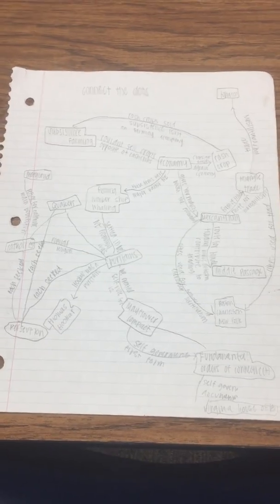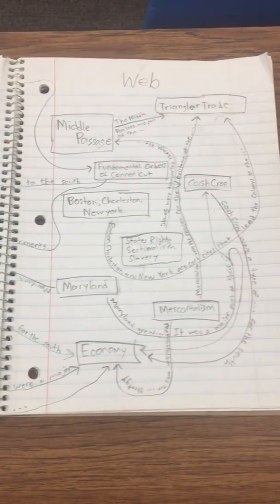WordWeb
Using #6 in your FRECK! Instruction booklet, students create a word web, connecting the terms on the cards and justifying why they connected them. It's a great way to get students to understand how most, if not all, of the concepts in history can be connected somehow. And, it gets them used to going through 1, 2, 3 or more steps to get to the answer, similar to the process of answering STAAR or most standardized test questions.